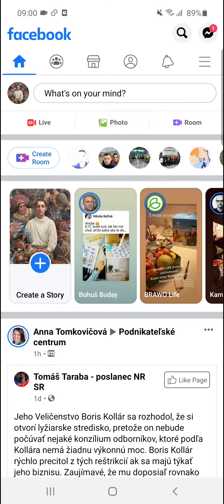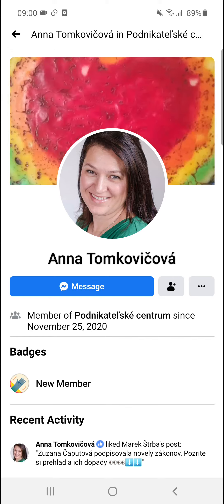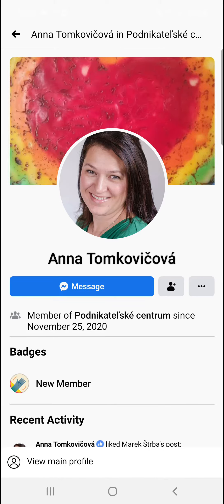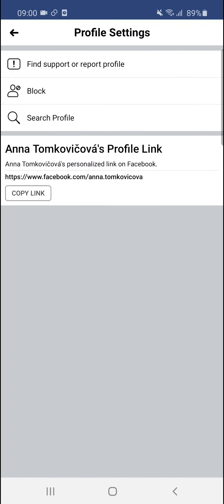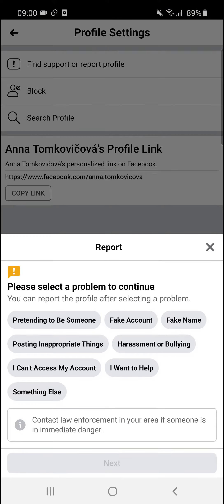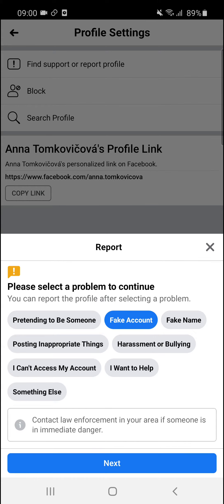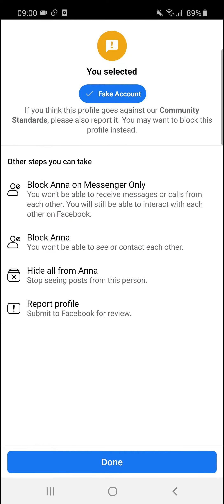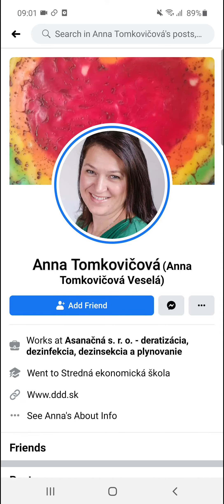How To Report Fake Profile On Facebook 2021